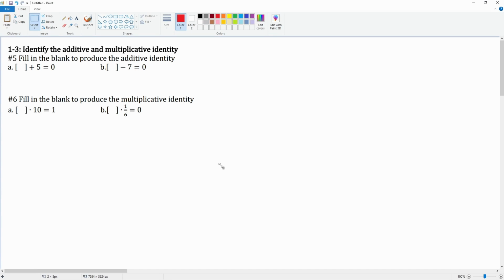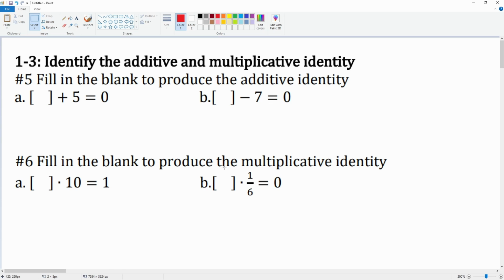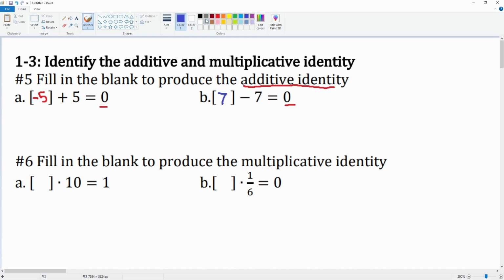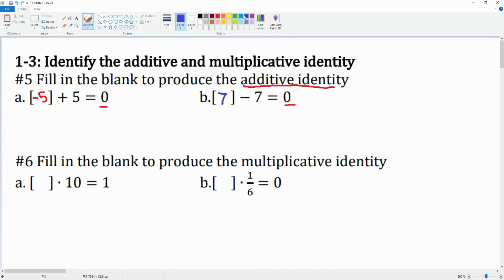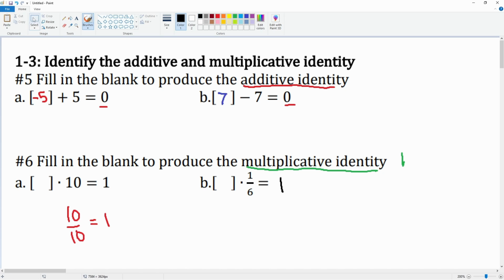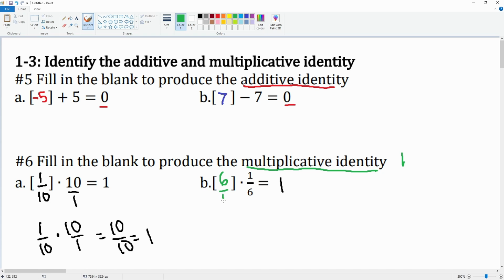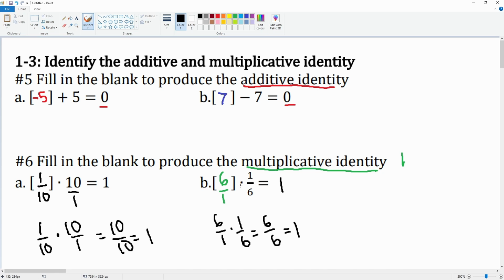1-3: Identify the additive and multiplicative identity #6